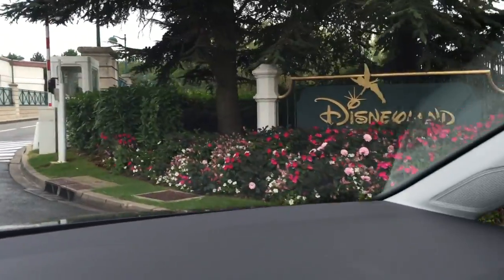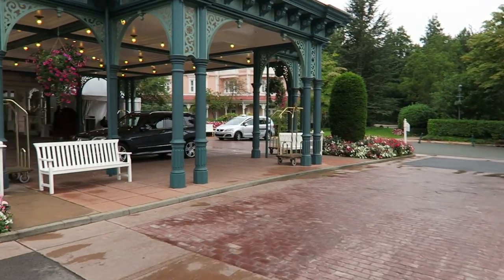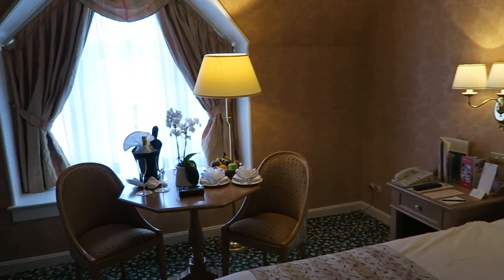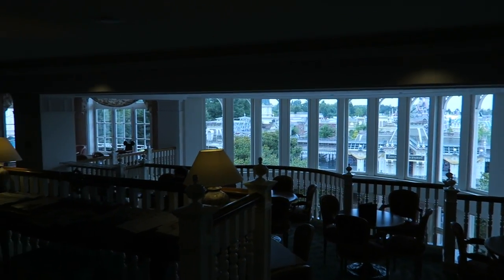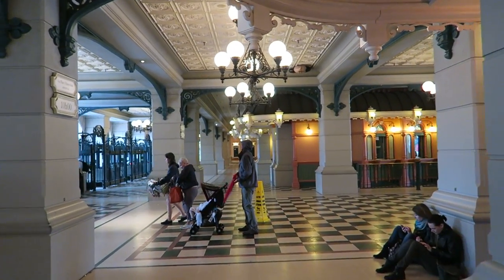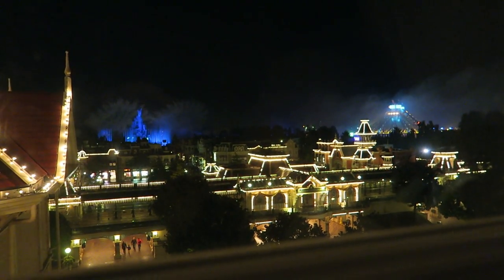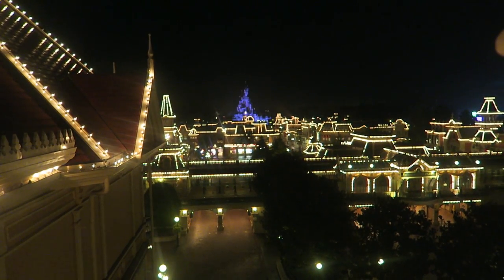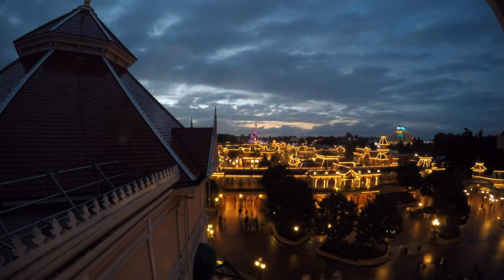Magical stay at the Disneyland Hotel's Castle Club and the Dreams fireworks from our room !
Music

This video was shot on :

Canon G7x

OTHER CAMERA GEAR :

Canon 70D &
Canon 18-135mm
Sony Alpha 58 - Lens 18-55mm
Joby Gorillapod Focus with ballhead